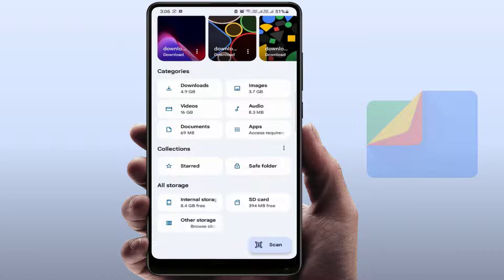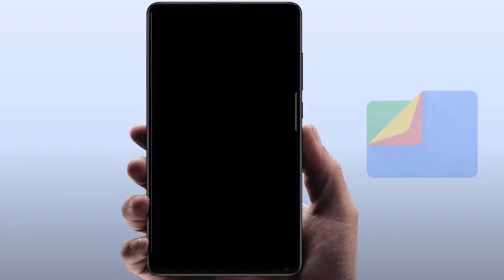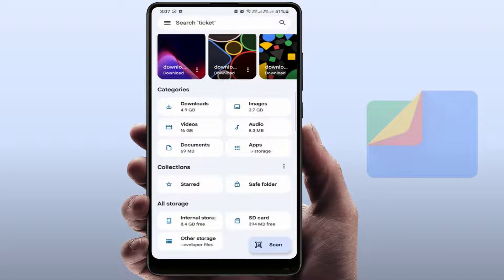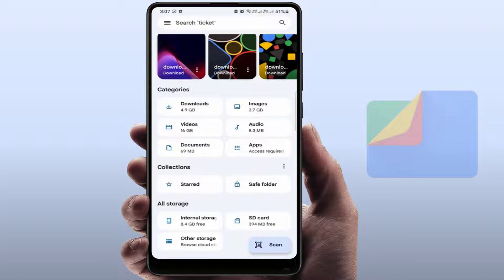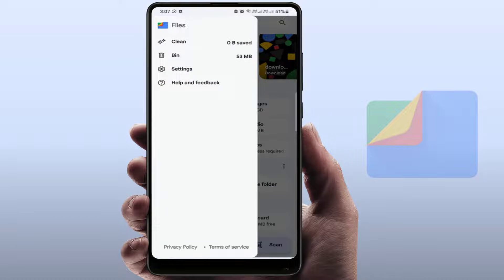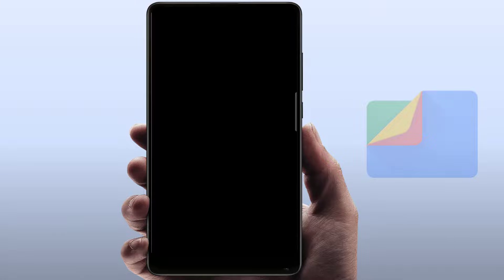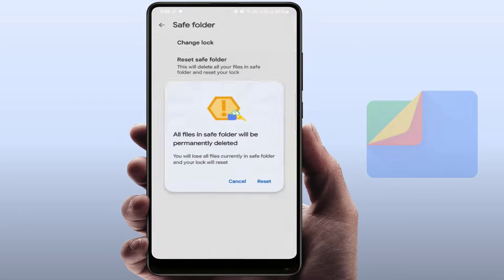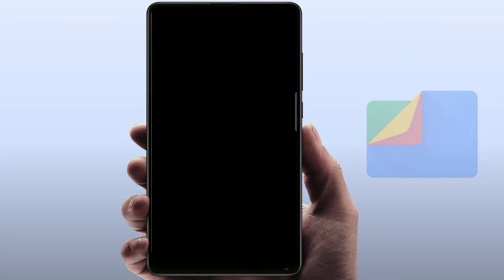How to Reset Safe Folder Password of Google’s File Manager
How to Reset Forgotten Safe Folder Password in Google File Manager on Android

We’ll Guide You through the Steps to Reset Your Forgotten Safe Folder Password in Google’s File Manager on Android. If you’ve forgotten the password to access your hidden files, don’t worry! We’ll walk you through the process to regain access to your safe folder. Remember one thing Very Carefully before Resetting the Password you can’t able to Recover Files Stored in Safe Folder it Will be Automatic Deleted from the Folder, if you want to Reset then Watch our Video Okay, Thank You.